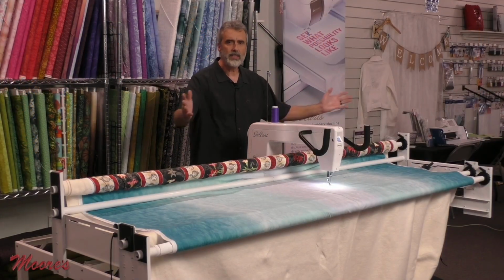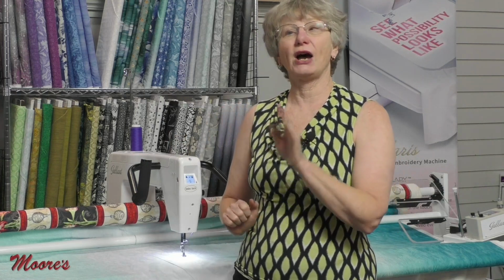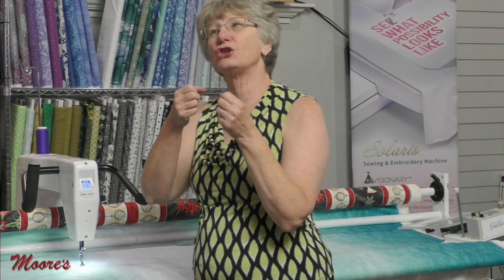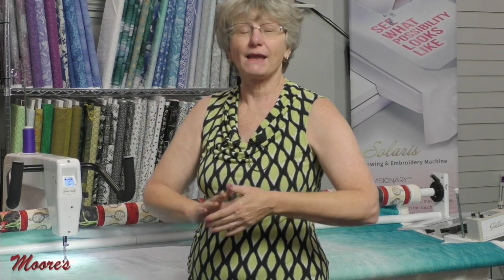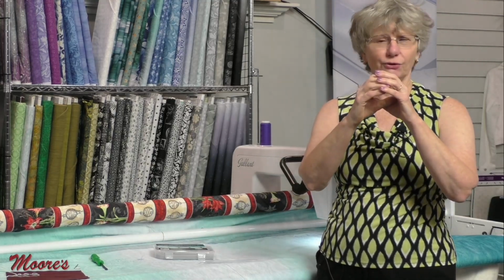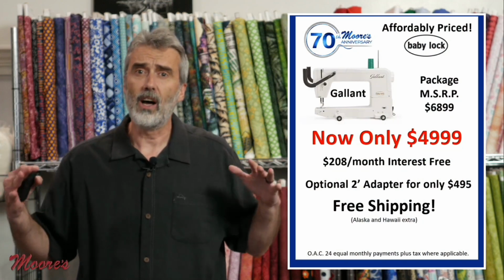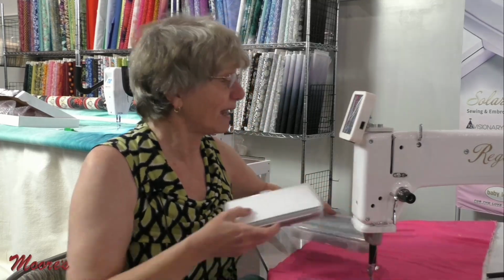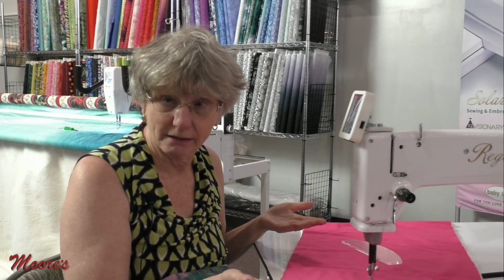Baby Lock Gallant | Moore's 70th Anniversary Sale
George and Cathy Brown demonstrate the numerous features of the Baby Lock Gallant longarm machine. Longarm machines don't need to be daunting; Baby Lock did it right. George is offering this feature-rich machine at an unbeatable price, and will also be including a bonus bundle you won't want to miss out on!

All products are on sale up to 70% during our 70th Anniversary Sale!

You will also have a chance to win a valuable prize! Watch to find out how.
Click on the link to view many more products that are on sale now.